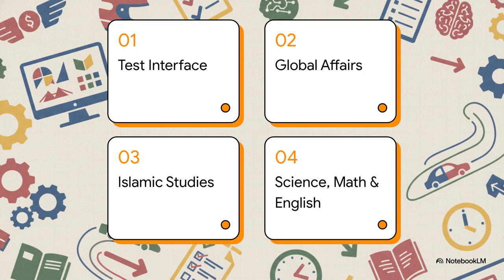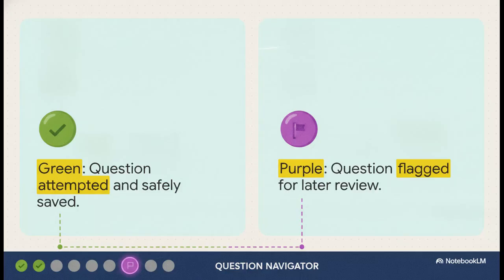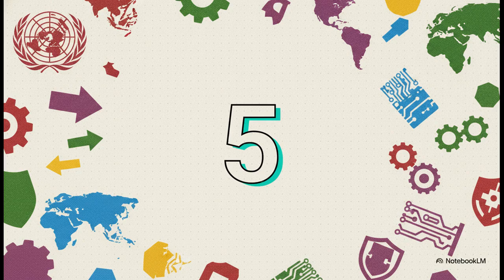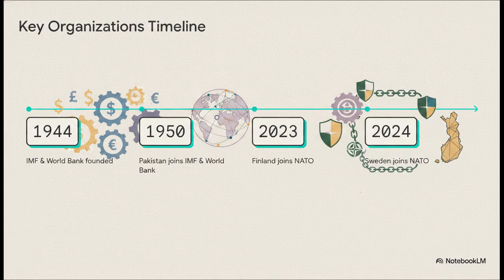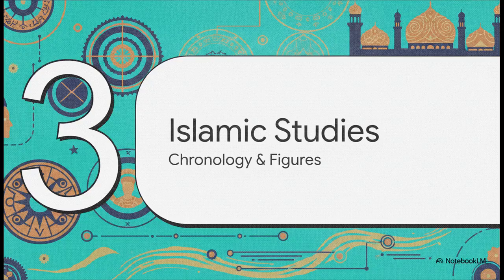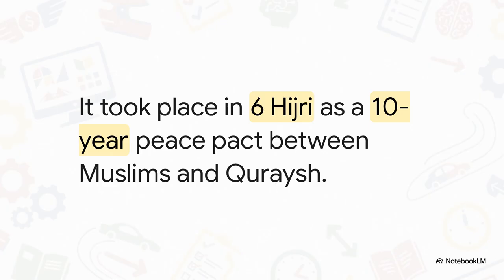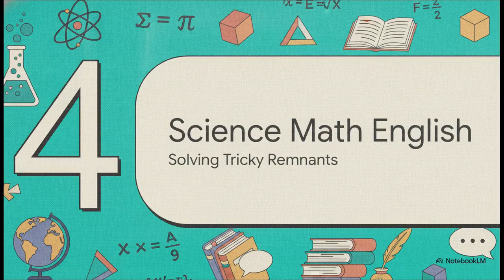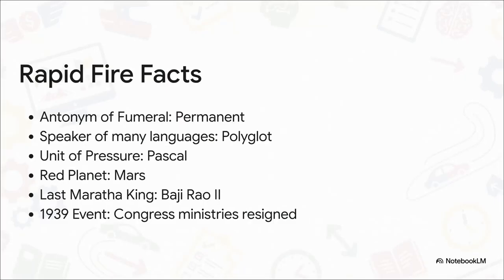FIA Recruitment Exam 11 July 2026 | Complete Paper Review & Most Repeated MCQs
Preparing for the FIA recruitment exams? This video provides a detailed review of the 11 July 2026 FIA exam, highlighting the most repeated MCQs, important General Knowledge, Islamic Studies, Mathematics, Computer, and Current Affairs questions that frequently appear in FIA recruitment tests.

In this video, you'll learn about:

FIA Exam 11 July 2026 Paper Review
Most Repeated FIA MCQs
Islamic Studies Important Questions
General Knowledge & Current Affairs
United Nations & NATO Questions
Sir Syed Ahmed Khan Important Facts
Treaty of Hudaybiyyah MCQs
Science Units & Pressure Questions
Mathematics & Computer MCQs
FIA Preparation Strategy

Whether you're preparing for FIA, PPSC, FPSC, NTS, CTS, or other competitive exams, this analysis will help you focus on high-frequency topics and improve your preparation.